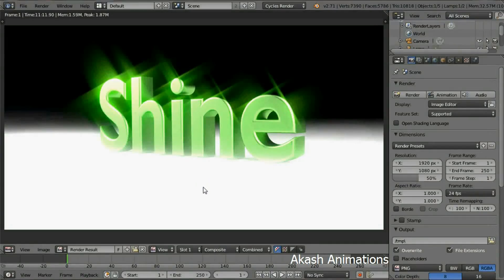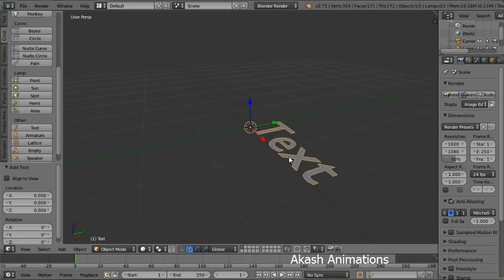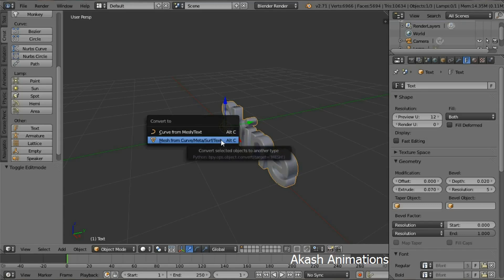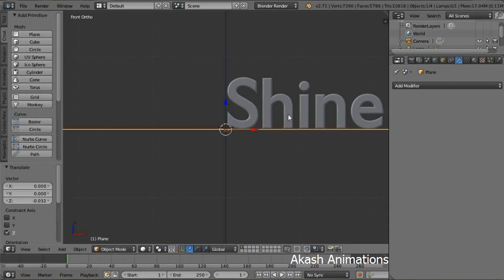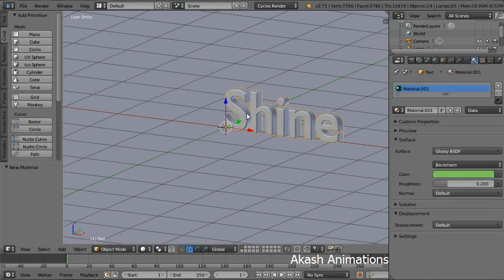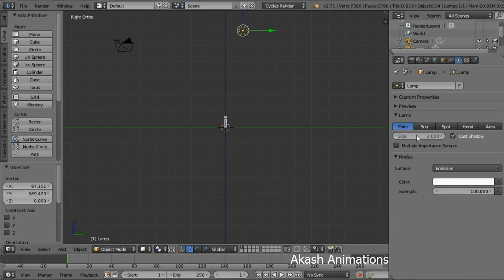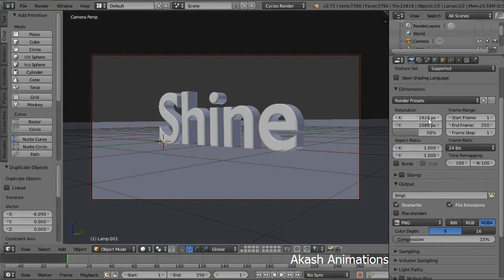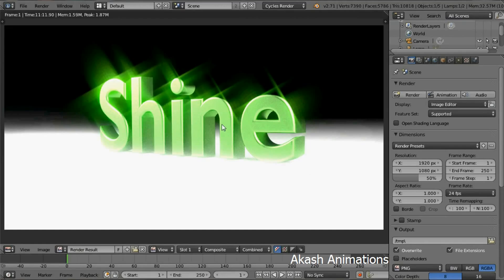Blender tutorial for beginners: Shining text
This tutorial demonstrates how to use Blender to create a text which has a distinct shine. This is made in cycles engine of blender. Blender version 2.71 was used.